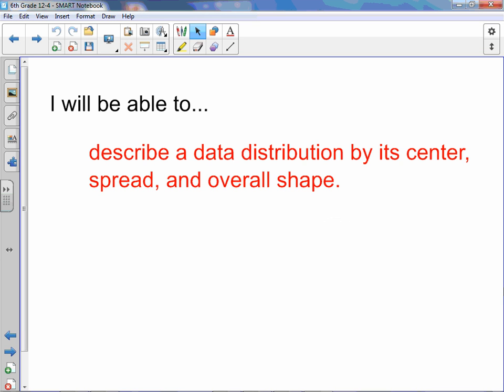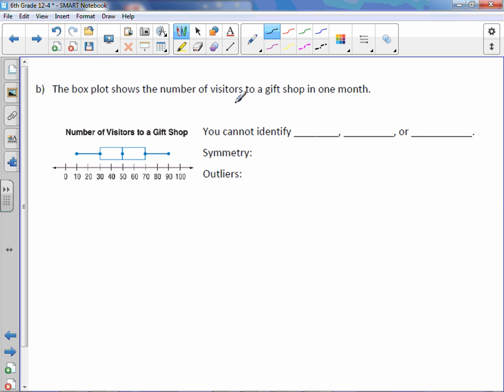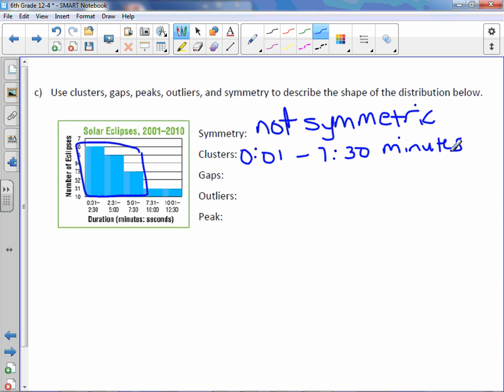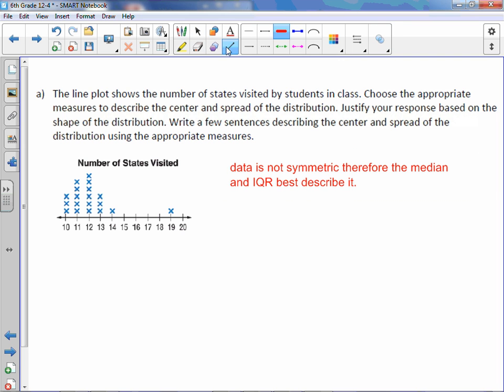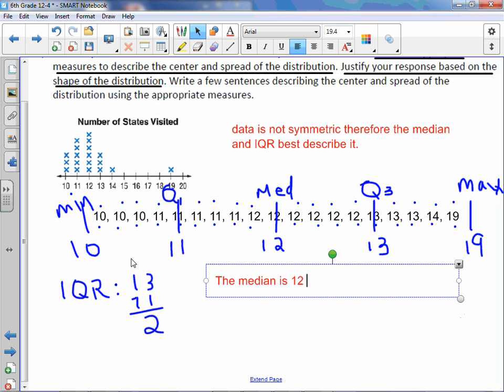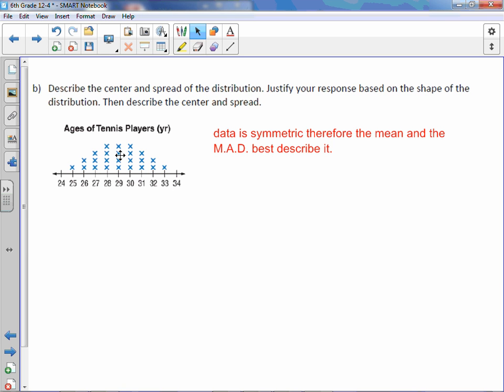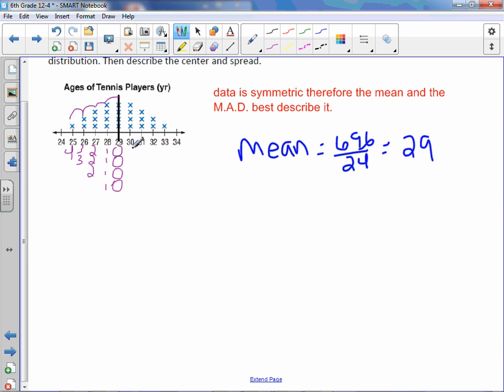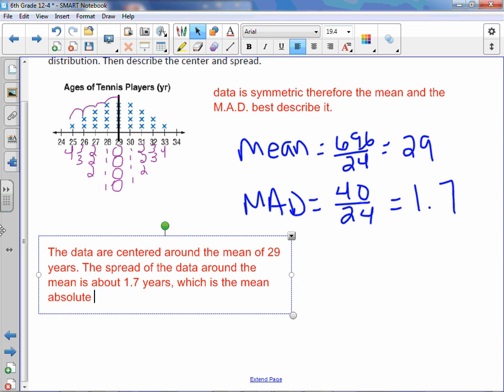6th Grade 12-4: Shape of Data Distributions